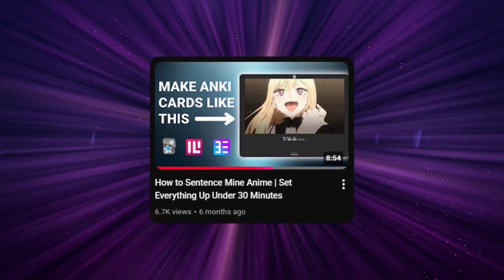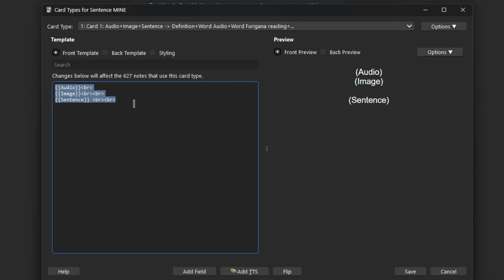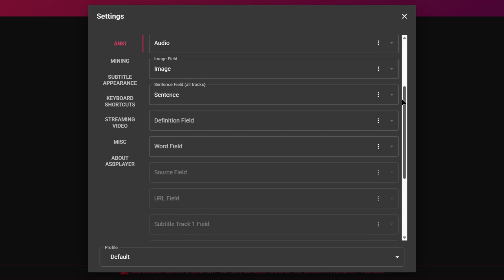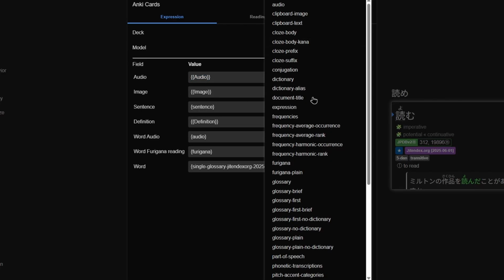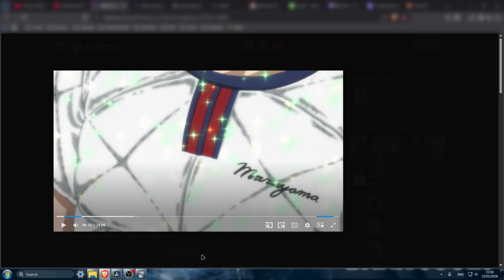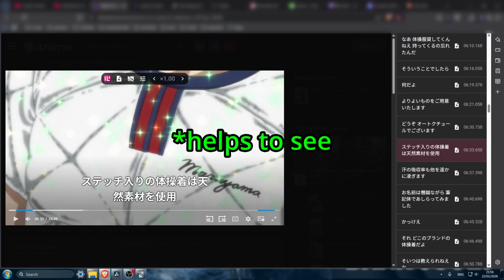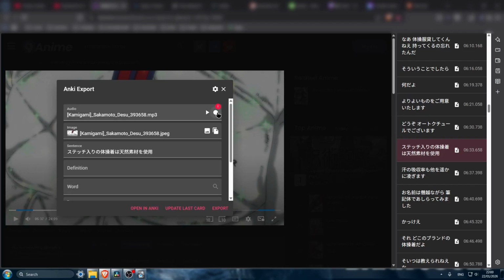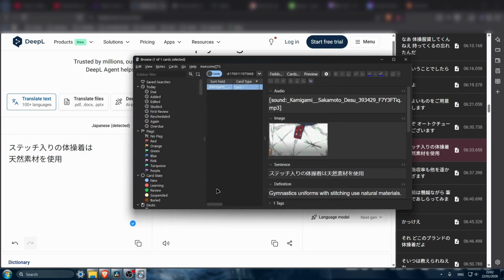How to Sentence-Mine Anime (Updated Version) Now faster and more efficient!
How to Sentence-Mine Anime. Now faster and more efficient!

Actually, I didn't explain the changes I made to the previous mining method. So I decided to remove furigana from the sentences on the front side of the flashcard. On the backside of the flashcard I decided to stop manually writing the translations of words and just leave it in the same state as it adds directly from yomitan (because this way its more time efficient). Also, I added a field with a word I want to learn and its written in kanji+furigana. Additionally, i decided to add a single word audio to listen to the word I want to learn. It helps to listen to how a word is pronounced better + it adds another layer of repetition to your anki routine, so the word sticks to your memory better.

Timestamps:
0:00 Intro
0:16 AnkiConnect
0:36 Note Type
1:17 Asbplayer and Yomitan
1:35 Set up Asbplayer
2:15 Set up Yomitan
3:46 subtitles from Jimaku or Kitsunekko
4:24 Set up subtitles
5:27 Mining process
7:30 My personal mining deck